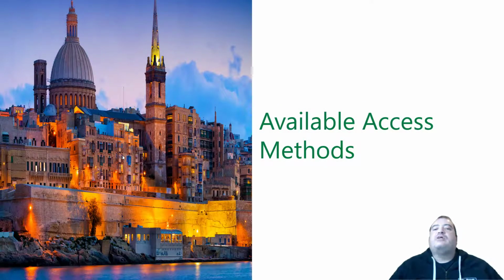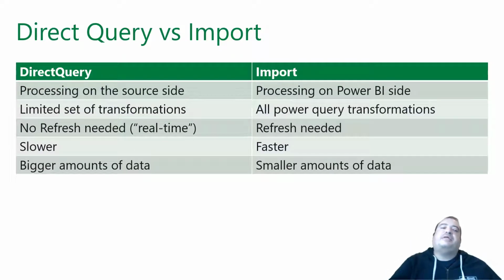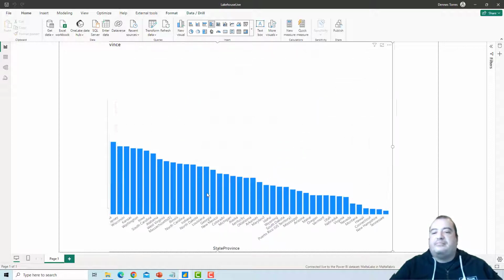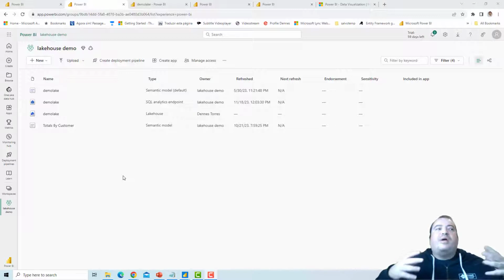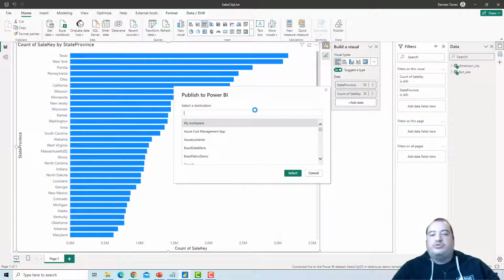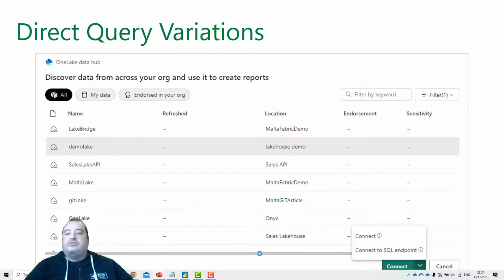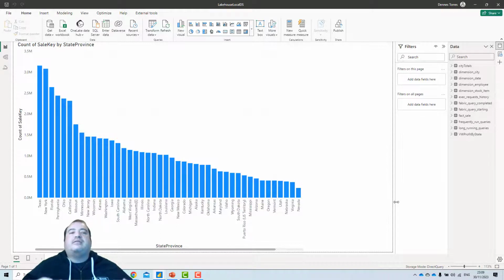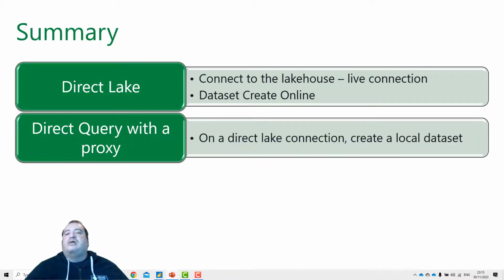Fabric Monday 15: Access Methods to the Lakehouse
Ever wondered how Import, DirectQuery, and DirectLake actually perform in Microsoft Fabric?
This video dives into each method, explains how they work ⚙️ — and compares their execution time ⏱️ side by side.

💡 You’ll learn:
✅ The key differences between each access mode
✅ When to use Import vs DirectQuery vs DirectLake
✅ Why performance can vary dramatically depending on your setup

📽️ Even though the video isn’t brand new (Fabric evolved fast — and new access options joined the party 🎉), it still nails the fundamentals every data pro should understand.

👉 Perfect for anyone building lakehouses or optimizing Fabric performance.